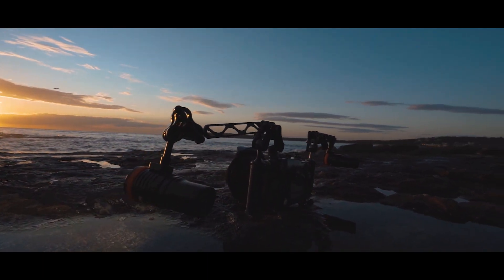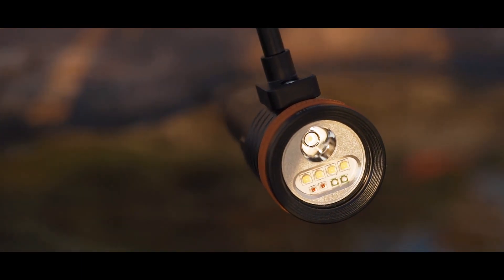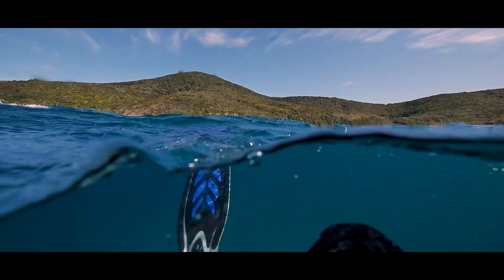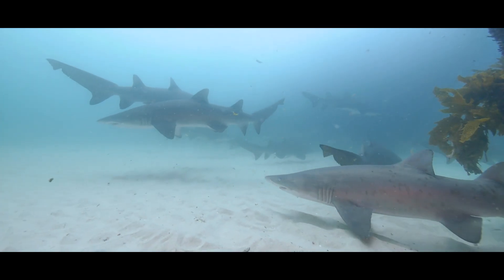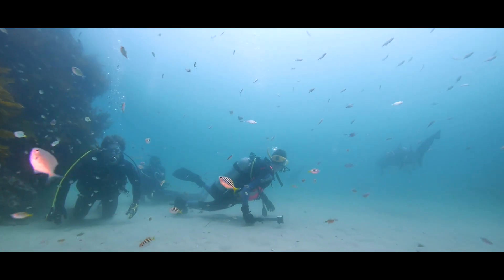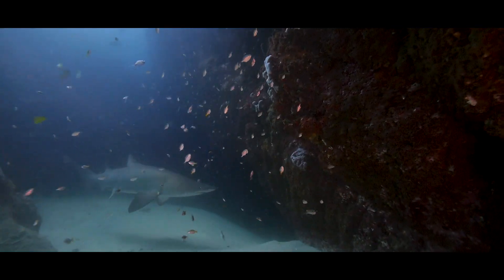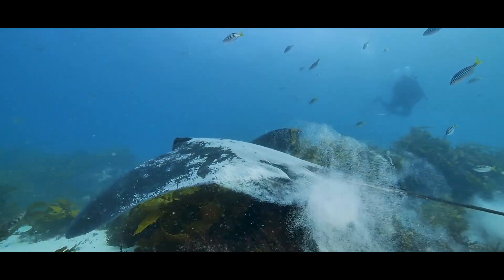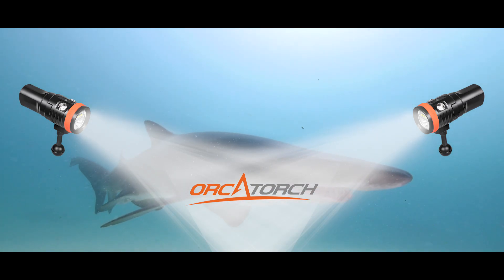SHARK! Cinematic Lighting x OrcaTorch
Fun story, during the filming of this video for OrcaTorch we actually came face to face with a GREAT WHITE SHARK!

We were scuba diving in Forster, north of Sydney, Australia at the Pinnacle, which is a dive site about 20 minutes by boat into the ocean, there are no rocks/ headlands or any other formations around the dive site. Just open, dark blue water. There were 6 of us and as we jumped in the water my buddy had some ear troubles, so we hung around the 10meter mark while his ears adjusted to the pressure (the other 4 divers continued on their dive). As we sat at around 10 meters deep for a few minutes, we could see nothing below us except the dark blue water fading to black, and there was nothing on either side of us but blue water. The second his ears equalised we continued down, and BAM! Out of the shadow emerged a wild GREAT WHITE SHARK!  What followed this was honestly a sequence from Jaws. Men scrambling for the safety of the boat above, surfacing with one eye on the Great White below, and the other on the boat, yelling at the captain to get us out of the water. Not my finest moment, but an epic tale that has left a huge impact on me. Needless to say, we went back in the water about 45 minutes later for our next dive! I'm not sure how I got any footage as I spent the whole time looking behind me!

Anyways an epic dive trip, and we got some great footage filming with OrcaTorch's New D900V video lights! This isn't a paid video, the lights were honestly such a treat to film with and I will be using them from now on in all my underwater videos! They're the most powerful video light I have filmed with and the colour they bring back into the footage is phenomenal!

Coming soon i'm also starting a series teaching you what I know about underwater photography! :)

Keep Pumping!